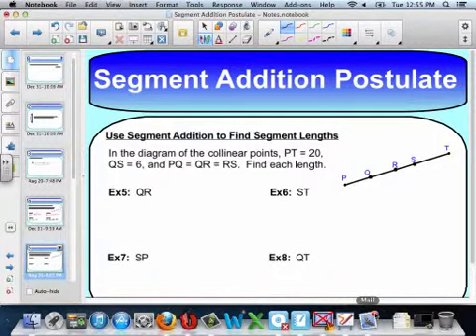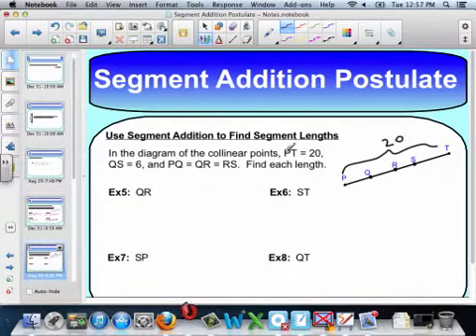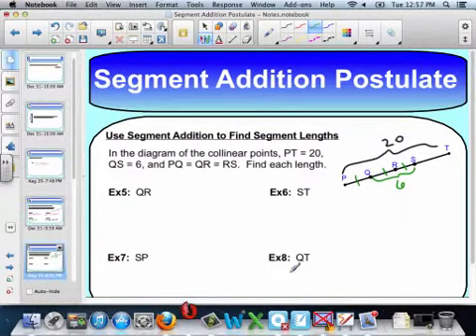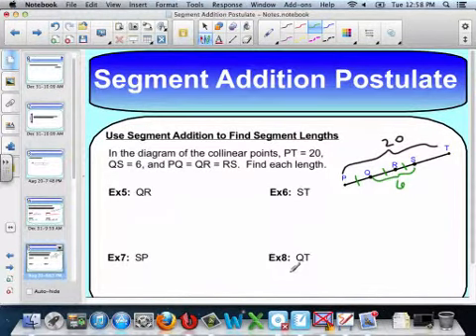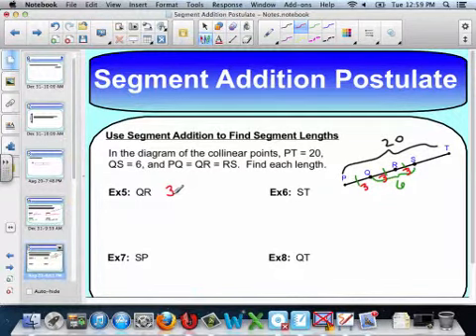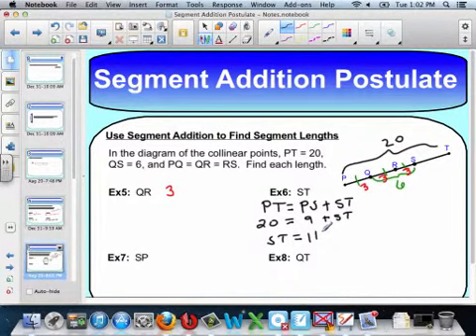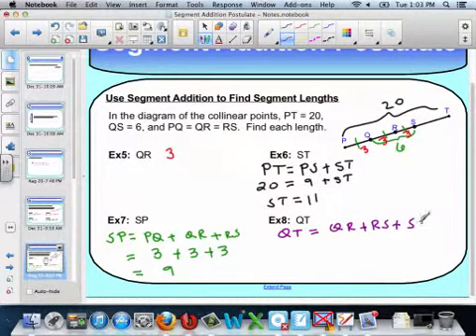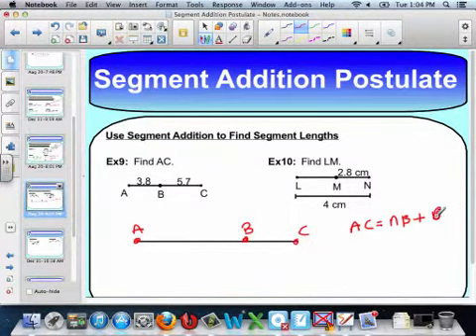Writing Geometric Equations with Segment Addition Postulate